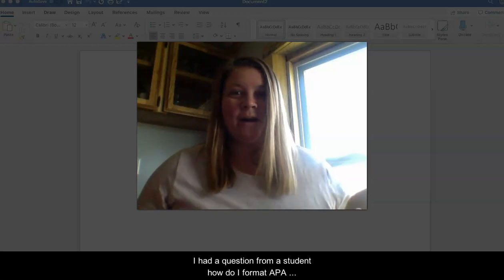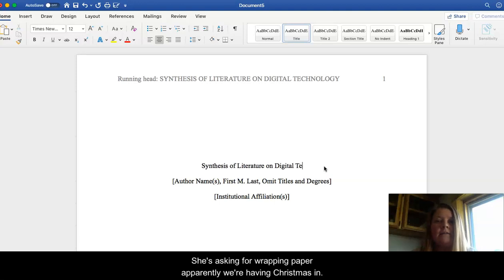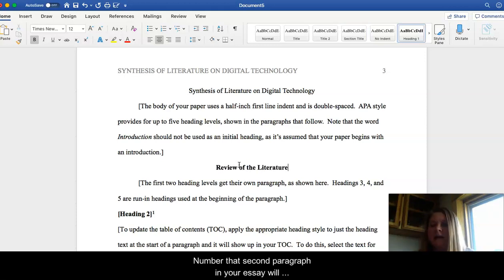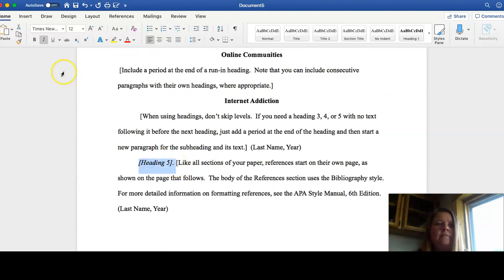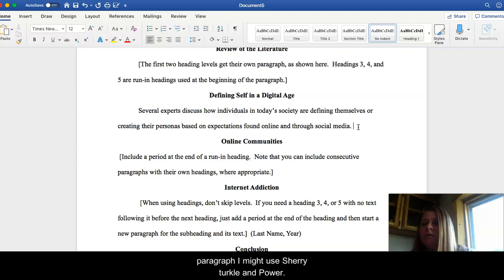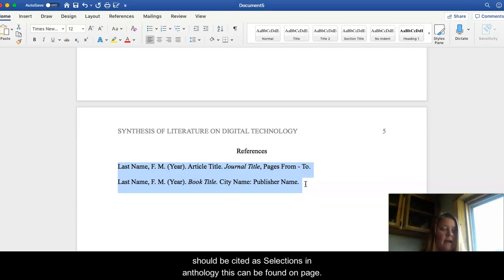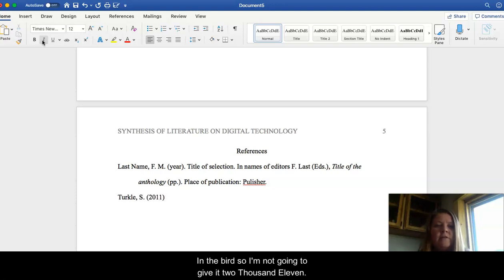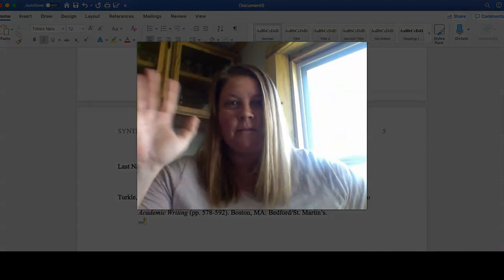APA format in word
This walks you through the steps on formatting your word document in APA for our synthesis essay.